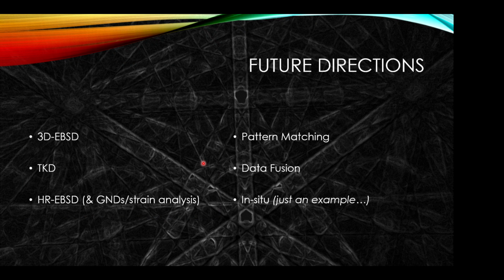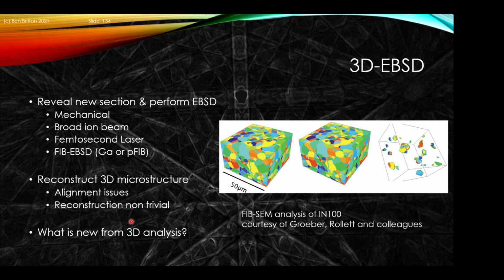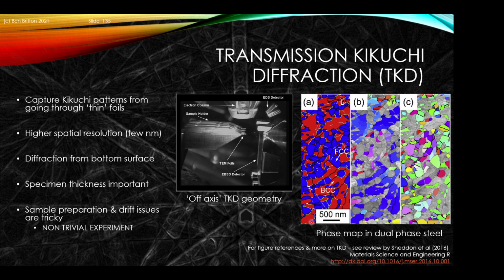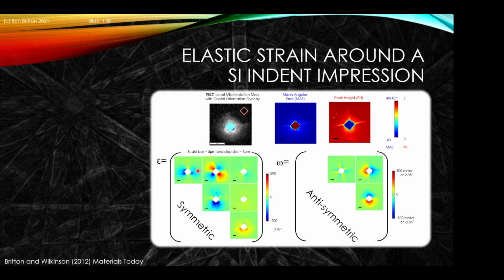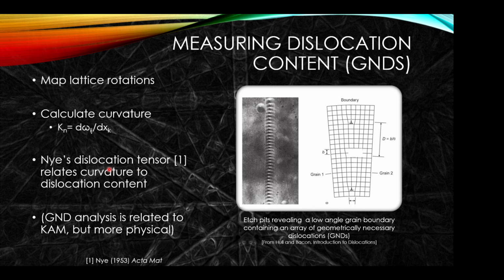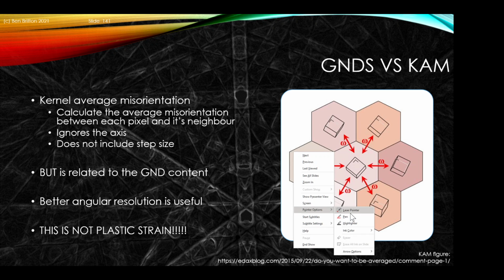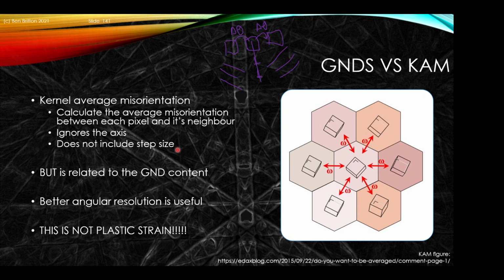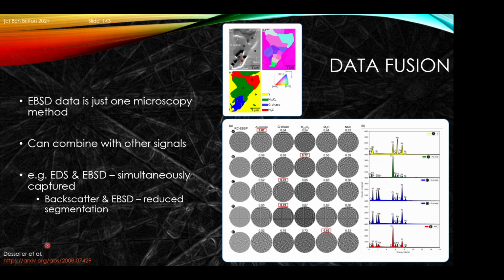Introduction to EBSD: Section 8 - Some Future Directions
Introduction to Electron Backscatter Diffraction
Section 8 - Some Future Directions